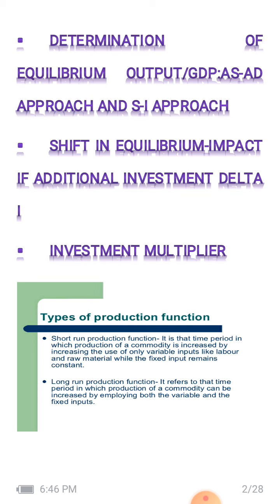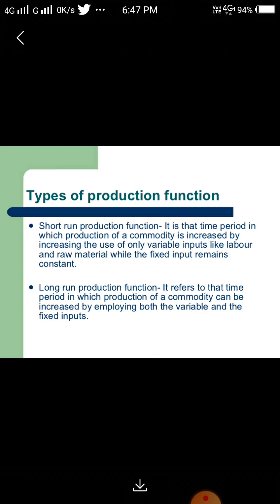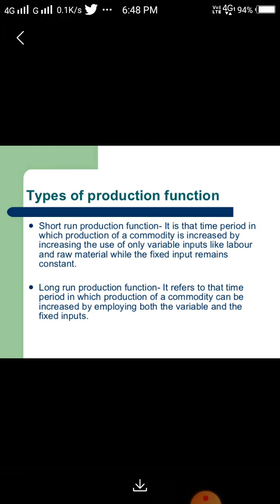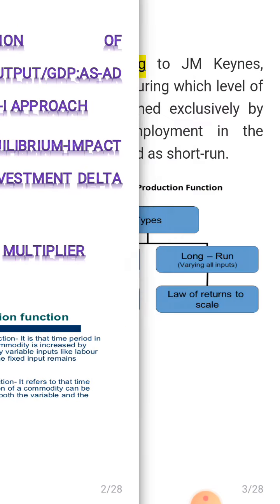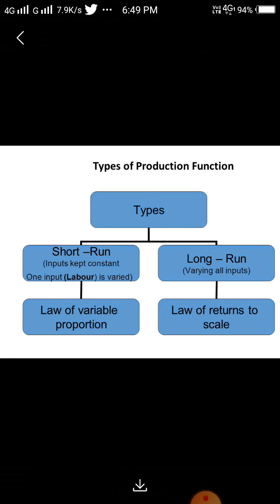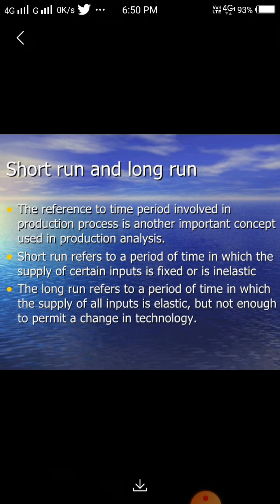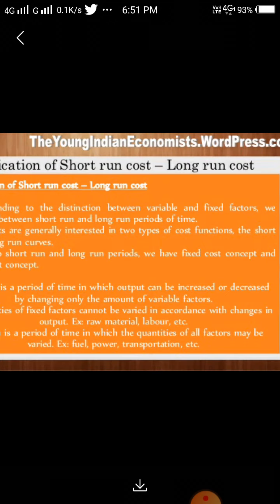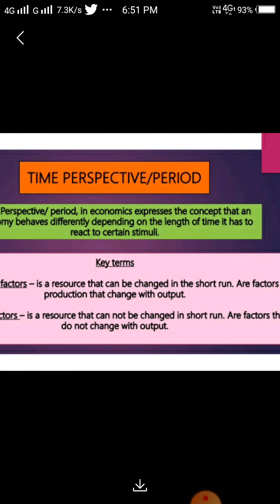Ch7V1 Short Run Equilibrium Output Concept of Short Run